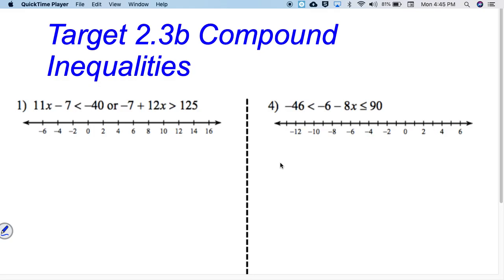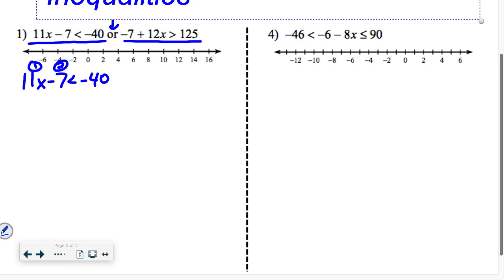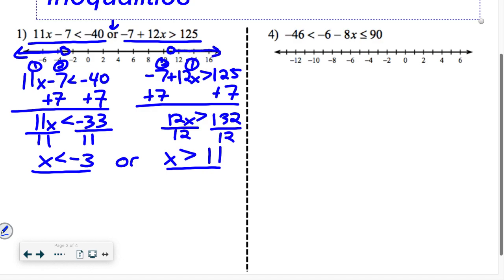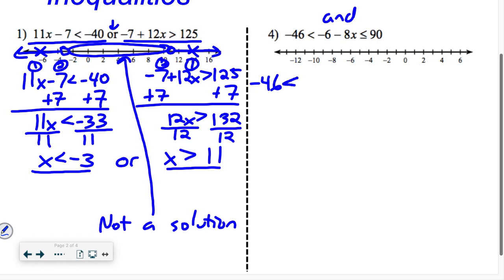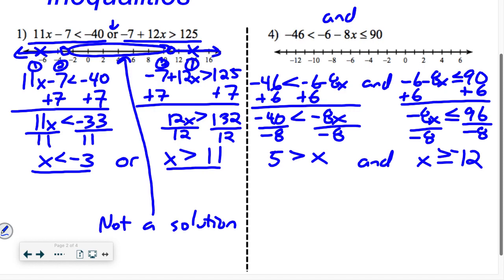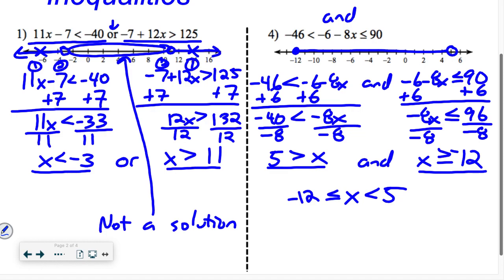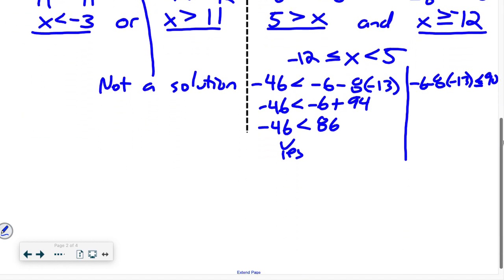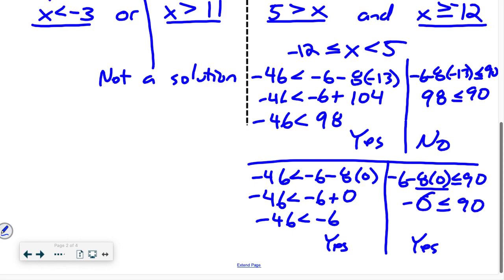2 3b Compound Inequalities